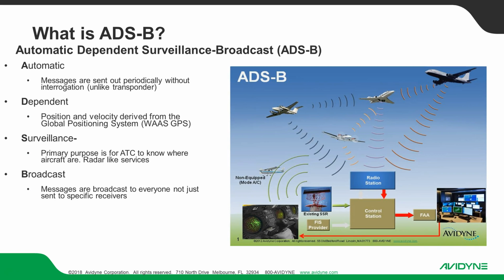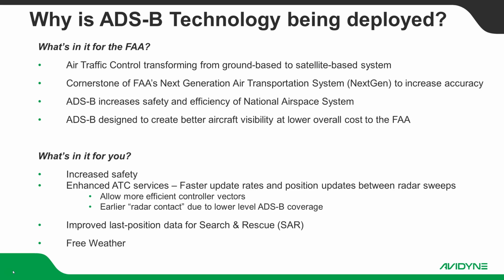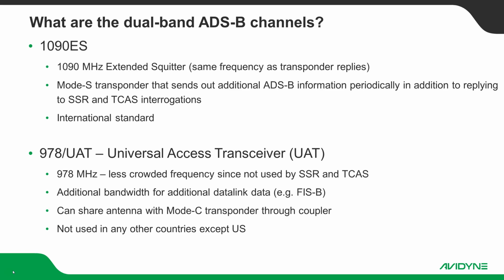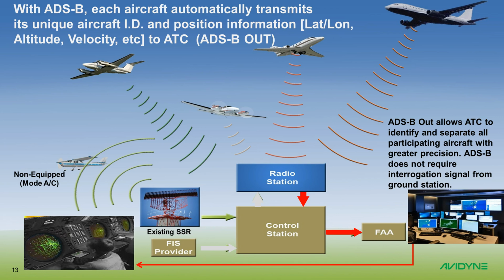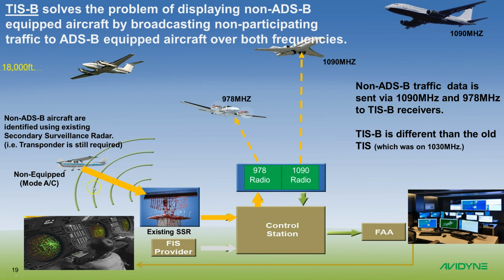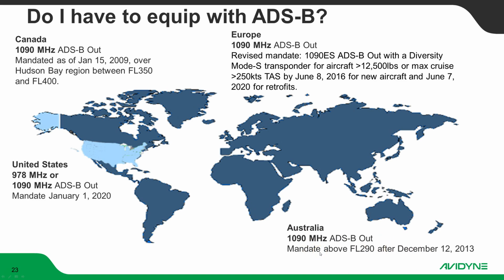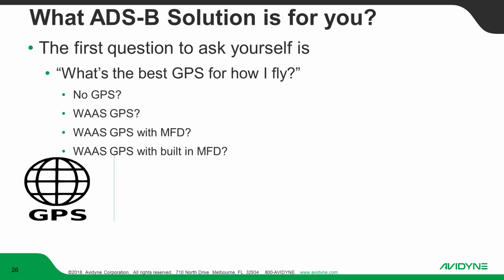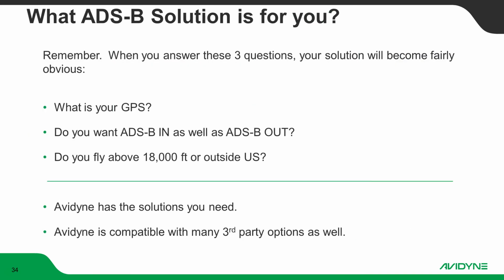Avidyne: What You Need To Know About ADS-B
Learn about the basics of ADS-B and key considerations when making decisions on how best to equip your aircraft.